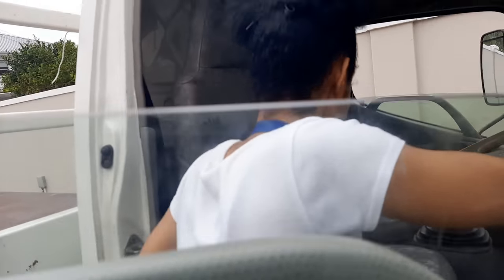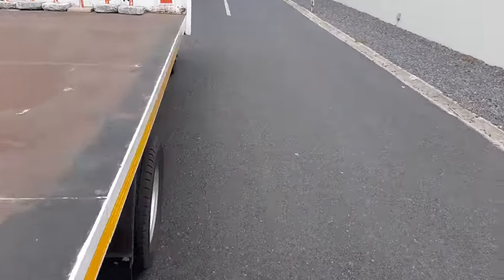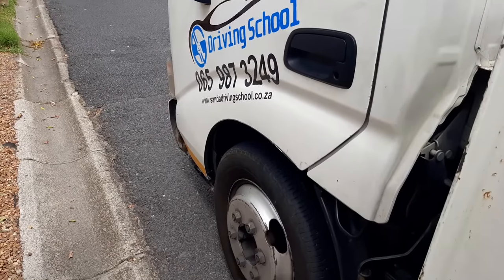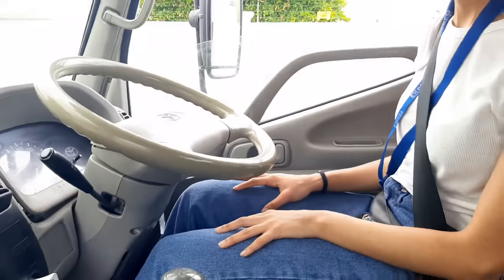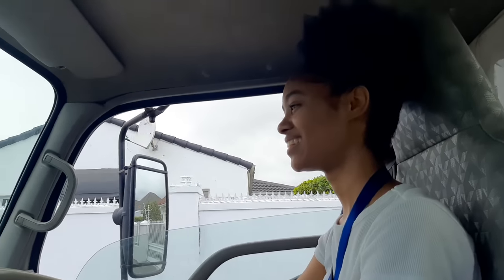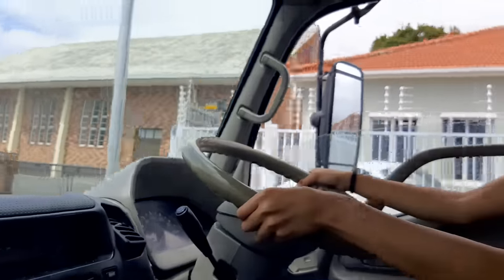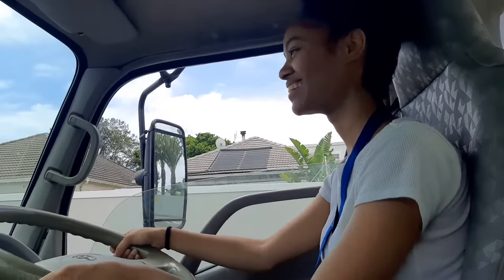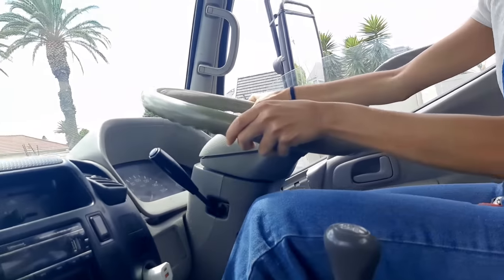Learning how to drive code 10 hill start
All aspects of the K53 driving test, including: *Handling the vehicle *Obedience to traffic rules *Road signs Traffic signals and surface markings *Correct application of the K53 defensive driving system *Coping with traffic problems in practical driving situation *Pre-trip inspection .

100 % pass rate